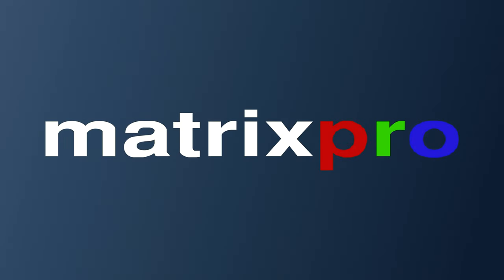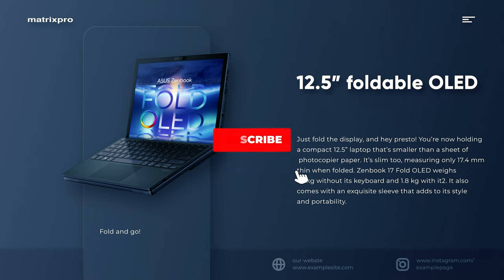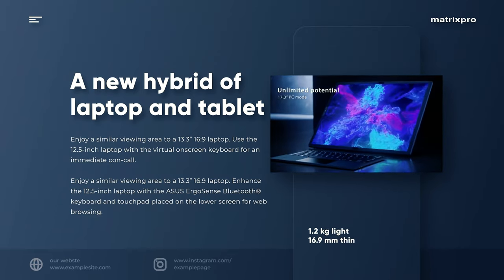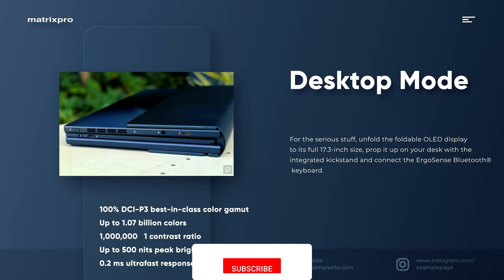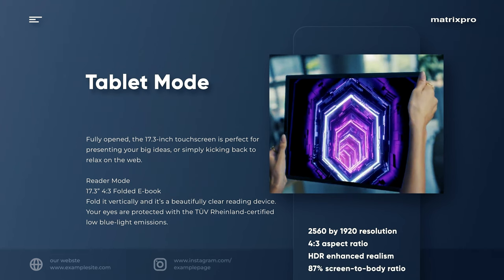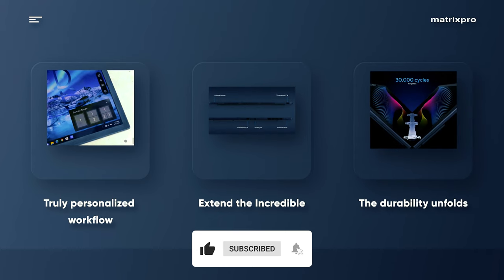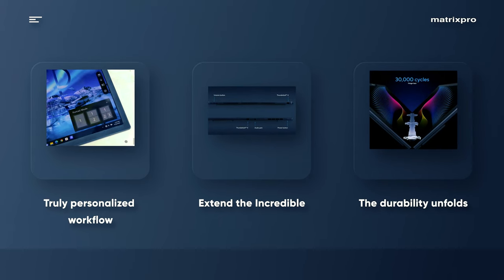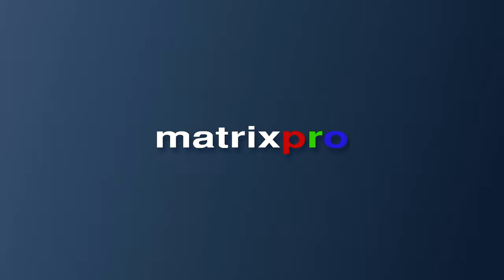ASUS Zenbook 17 Fold OLED 1 Min Quick Review!.. MatrixPRO Tech Channel.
matrixprotech ASUS Zenbook 17 Fold OLED

Zenbook 17 Fold OLED leads the world with its amazing 17.3” Foldable OLED (FOLED) touchscreen1 that folds down instantly to a compact 12.5” size, making it smaller than a sheet of photocopier paper for easy carrying. The color-accurate 2.5K slim-bezel NanoEdge Dolby Vision screen is also PANTONE® Validated with TÜV Rheinland-certified low blue-light levels. Its ingenious multiple-user modes are limited only by your imagination, and the detachable ASUS ErgoSense Bluetooth® keyboard and touchpad turn it into a powerful fully-featured laptop with a 12th Gen Intel® Core™ processor, and a stunning Harman Kardon-certified quad-speaker Dolby Atmos® audio system. The innovative camera system includes a 5 MP AI webcam, an HD IR camera for fast face login, and a color sensor for automatic brightness and color temperature control.

World’s first 17” foldable OLED laptop

8.7 mm / 1.5 kg
thin & light2,3
17.3” foldable OLED
2560 by 1920 resolution, 4:3 display
12.5” foldable OLED4
1920 by 1280 resolution, 3:2 display
Multiple screens multiple screens
via ScreenXpert
Versatile modesVersatile modes
Laptop / Desktop / Tablet / Reader / Extended
Up to
12th Gen Intel® Core™ i7
processor
Intel
Iris® Xe
graphics
75 Wh
all-day battery life (up to 9.5 hours 1080p video playback offline)5
2 x Thunderbolt™4
up to 40 Gbps
Easy Charge
supports USB-C® chargers 5V-20V
Harman Kardon
certified
ASUS ErgoSense Bluetooth® keyboard and touchpad
1.4 mm key travel, 19.05 mm key pitch, 0.2 mm key-cap dish
Dolby Atmos
quad-speaker with smart amplifier technology
WiFi 6E
802.11ax
Dolby Vision
cinema-like experience with PANTONE® validation
AI noise cancellation
noise-free video conferencing with a quad-mic array
5 MP AI camera
video calling & ASUS 3DNR technology
Color sensor
color temperature & ambient light calibration
30,000 cycles
hinge-tested to ensure durability
30,000 cycles
HD infrared camera
support Intel® visual sensing controller

Refined looks
The ultra-compact chassis is a mere 8.7 mm thin3 when unfolded, crafted in magnesium alloy, and finished in Tech Black with an integrated dark green faux-leather ergonomic kickstand.

A surprise awaits you
As you turn the laptop around, the new ASUS monogram on dark blue glass fascinatingly catches the light.

Mobility
Fold and go!
Just fold the display, and hey presto! You’re now holding a compact 12.5” laptop that’s smaller than a sheet of photocopier paper. It’s slim too, measuring only 17.4 mm thin when folded. Zenbook 17 Fold OLED weighs 1.5 kg without its keyboard and 1.8 kg with it2. It also comes with an exquisite sleeve that adds to its style and portability.

Versatility
A new hybrid of laptop and tablet

Laptop Mode
(with virtual keyboard)
12.5” 3:2 Laptop
Enjoy a similar viewing area to a 13.3” 16:9 laptop. Use the 12.5-inch laptop with the virtual onscreen keyboard for an immediate con-call.

Laptop Mode
(with Bluetooth® keyboard)
12.5” 3:2 Laptop
Enjoy a similar viewing area to a 13.3” 16:9 laptop. Enhance the 12.5-inch laptop with the ASUS ErgoSense Bluetooth® keyboard and touchpad placed on the lower screen for web browsing.

Desktop Mode
17.3” 4:3 2-in1 PC
For the serious stuff, unfold the foldable OLED display to its full 17.3-inch size, prop it up on your desk with the integrated kickstand and connect the ErgoSense Bluetooth® keyboard.

Tablet Mode
17.3” 4:3 Pad
Fully opened, the 17.3-inch touchscreen is perfect for presenting your big ideas, or simply kicking back to relax on the web.

Reader Mode
17.3” 4:3 Folded E-book
Fold it vertically and it’s a beautifully clear reading device. Your eyes are protected with the TÜV Rheinland-certified low blue-light emissions.

ASUS OLED Display
An OLED cinema in your hands
Zenbook 17 Fold OLED’s display has a best-in-class color gamut. It reproduces colors with superb real-life accuracy for professional-grade visuals, making it perfect for professional and creative work, or anyone who simply wants to enjoy the very best color fidelity. An OLED display, due to the nature of the special organic light-emitting compounds it uses, reduces harmful blue light by up to 70%9 compared to LCD displays, making it extra gentle on your eyes to reduce the risk of retinal damage.

Extended Mode
12.5” 3:2 Laptop with two 12.5” full-size displays
Utilize the full portrait display with the wireless keyboard to let your imagination run wild.
Display
A visual marvel
A foldable 4:3 17.3” touchscreen sounds like science fiction, but it’s now a reality! This modern marvel uses OLED technology, with all the benefits that bring — including 0.2 ms response time, 60 Hz refresh rate, 1.07 billion colors, PANTONE® Validated for accurate colors, an ultra-vivid 100% DCI-P3 color gamut, ultra-realistic HDR images, and 70%-lower blue-light levels than an LCD display, with